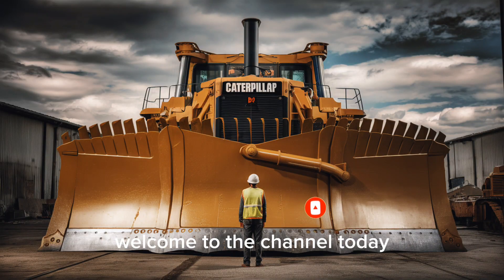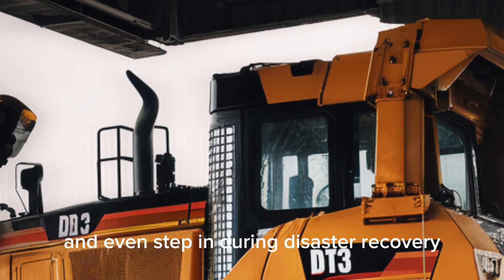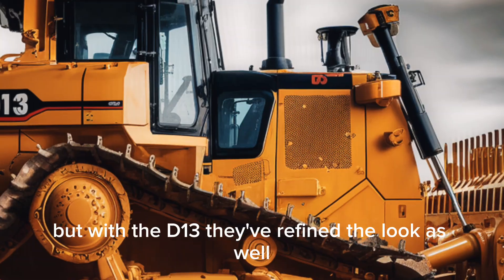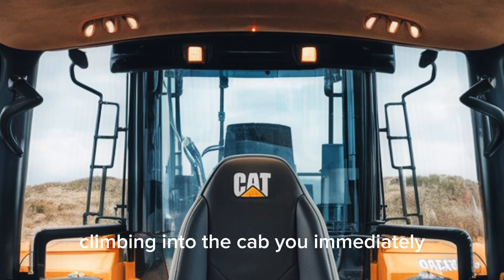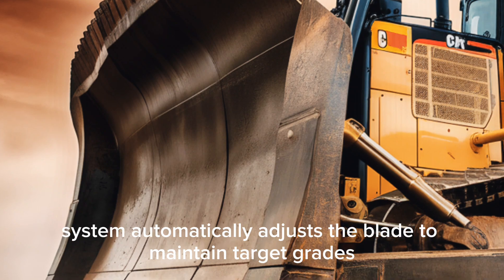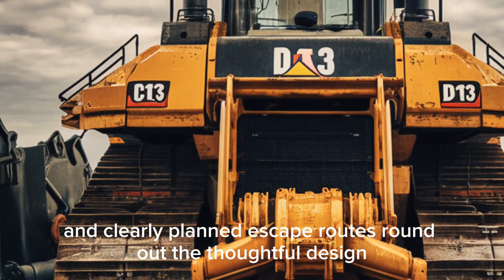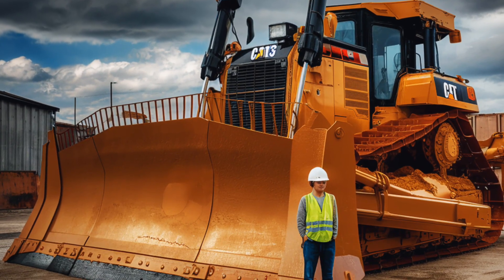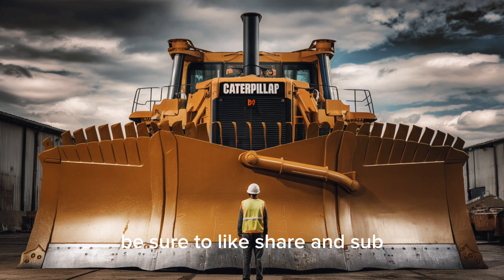Unstoppable...The 2025 Caterpillar D13 in Action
Unstoppable: The 2026 Caterpillar D13 in Action...

⚡ Description:

“The 2026 Caterpillar D13 isn’t just a bulldozer—it’s a revolution. Packed with insane torque, futuristic technology, and record-breaking durability, this next-generation machine will leave you speechless. You’ve never seen construction power like this before!”

🔥 Titles:

1. This 2026 Caterpillar D13 Bulldozer Just Changed the Game Forever

2. You Won’t Believe What the 2026 CAT D13 Can Do

3. The 2026 Caterpillar D13 Just Shocked the Industry – Full Reveal Inside

4. 2026 Caterpillar D13 Unleashed – This Changes Everything

5. Caterpillar D13 Next Generation (2026) – Most Advanced Bulldozer Ever

6. Why the Caterpillar D13 Bulldozer Is Dominating Construction in 2026

7. 2026 Caterpillar D13 – The Future of Heavy Equipment Is Here

8. This New CAT D13 Bulldozer Is a Monster – Full Review

9. Caterpillar 2026 – A Machine Built for the Future

10. Caterpillar D13 2026 – The Next Generation of Power and Precision

🔑 Keywords (separated by commas)